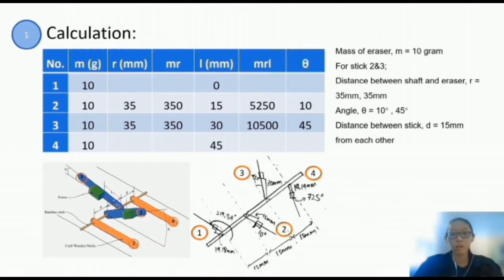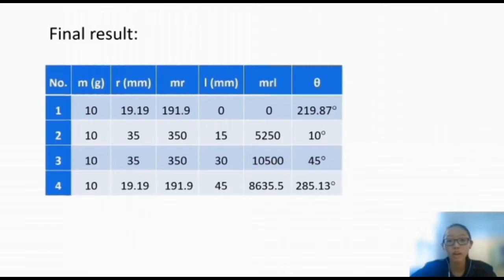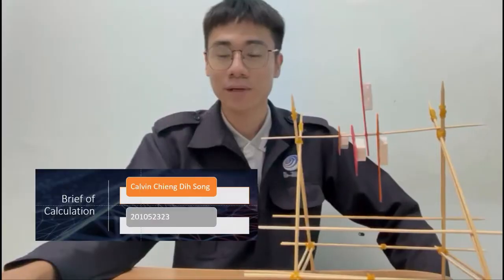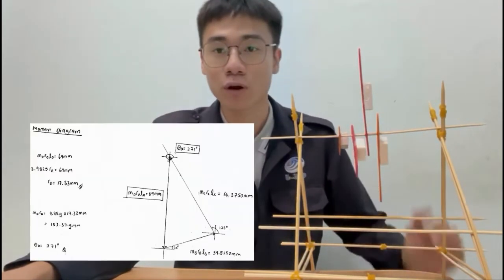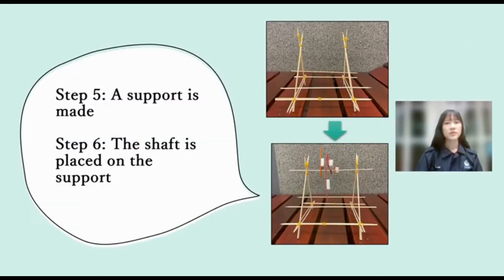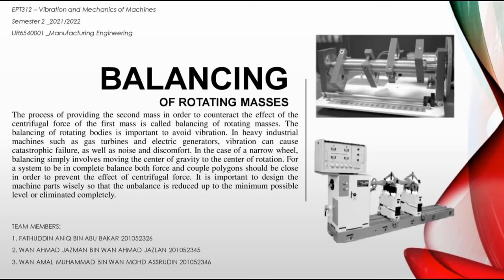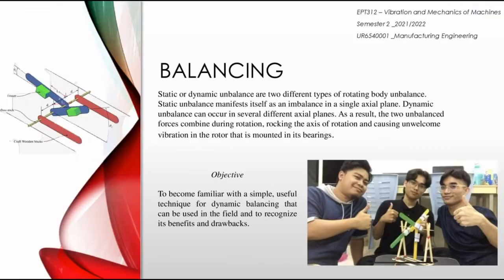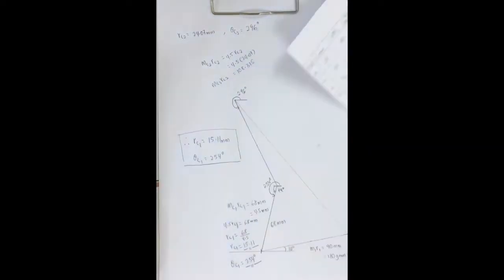EPT312 - Homelab Best Category